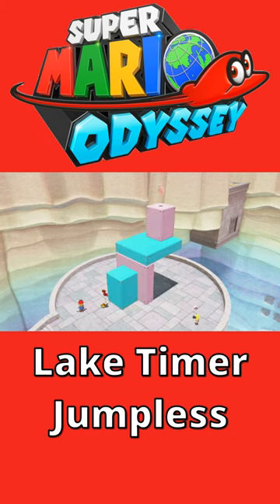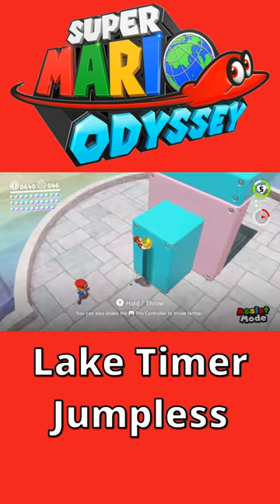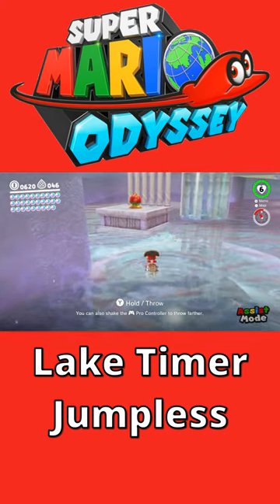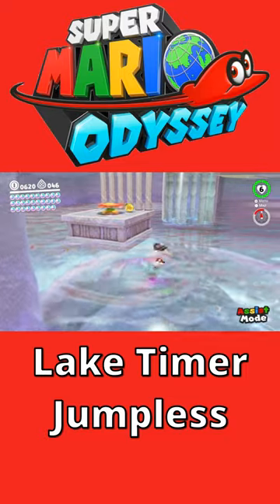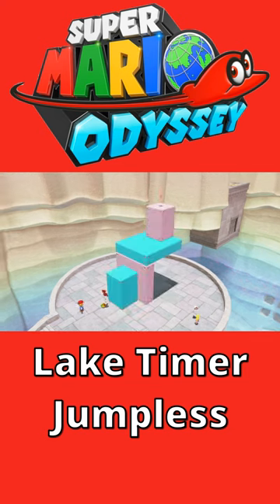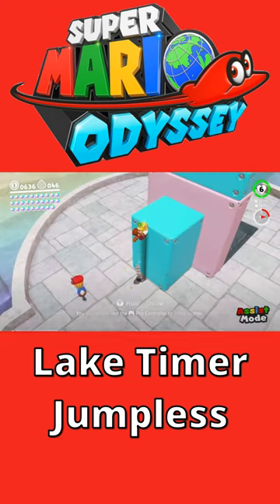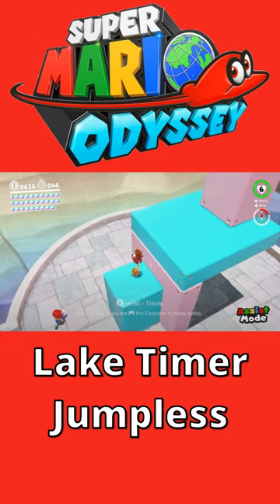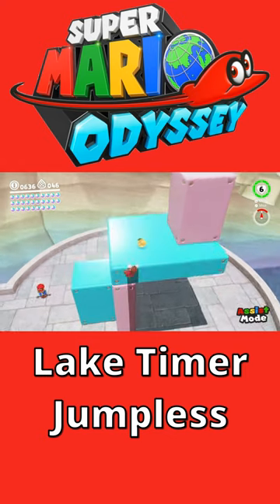Lake Timer Jumpless in Super Mario Odyssey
Today I have a clip from a recent video that I did about beating Super Mario Odyssey without jumping. This is how I beat Lake Kingdom Timer Challenge 2 without a single jump. It looks impossible to gain height since we don't have Cappy, but there is a way. This still took a long time to set up for attempts and took many many tries to finally get the moon. I hope you enjoy!